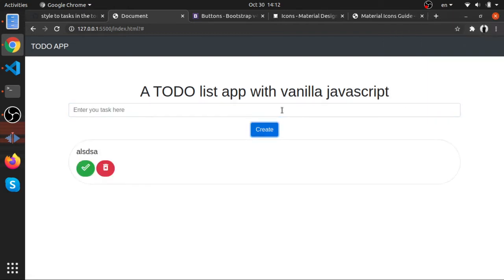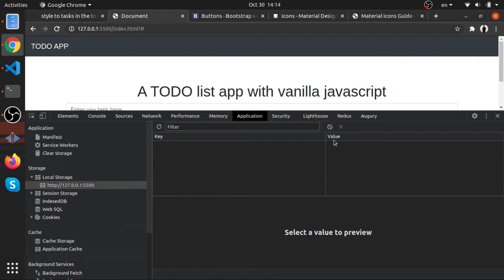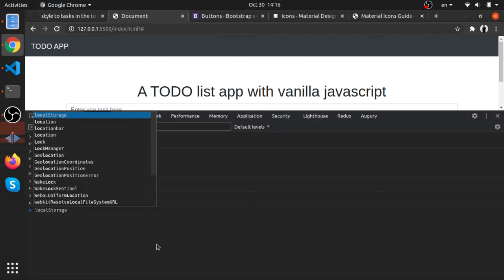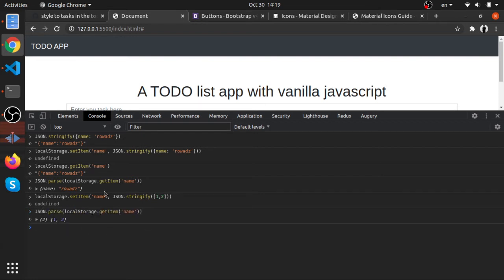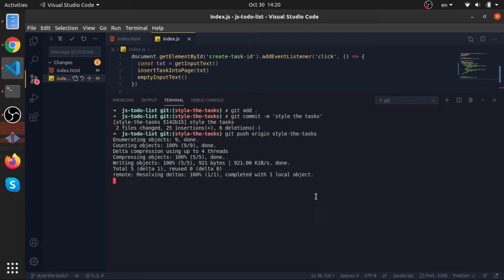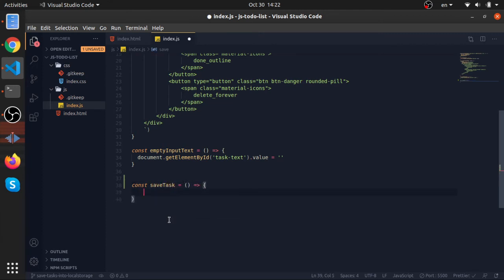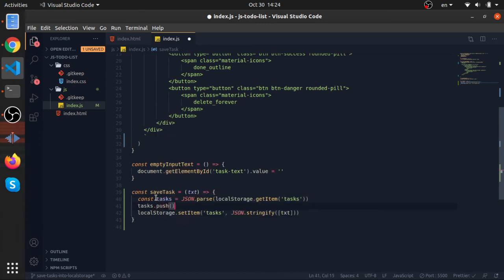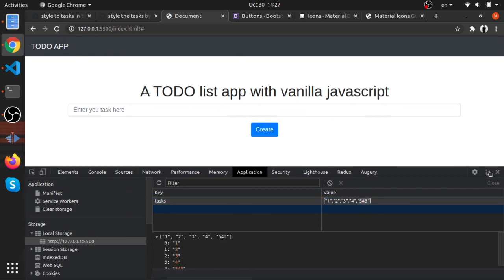07 - Save our tasks into the local-storage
In this series, we'll build a dead-simple TODO list app with vanilla JS+ local-storage and I'll give you a small intro to git and Github